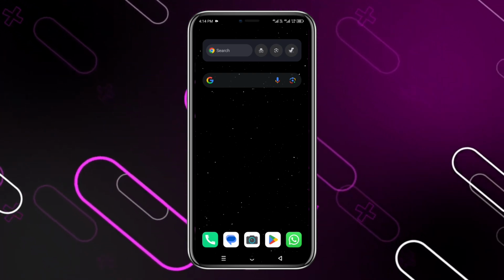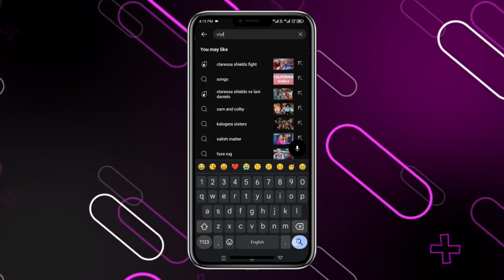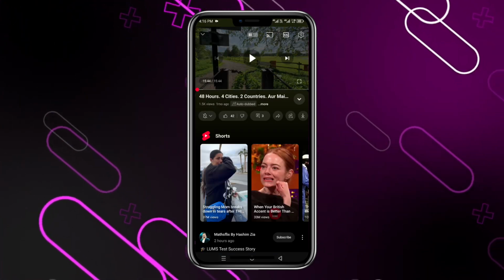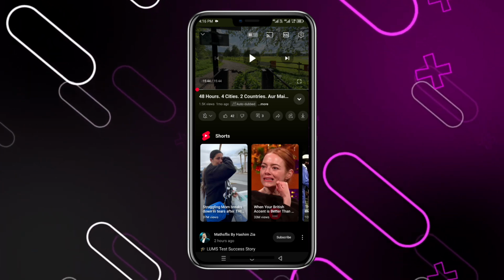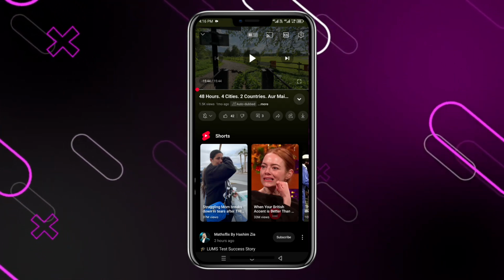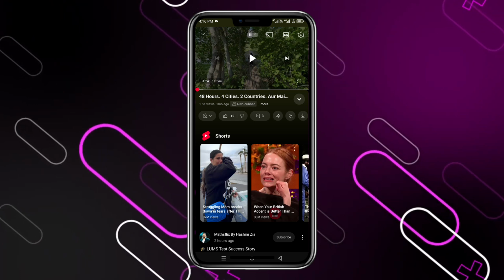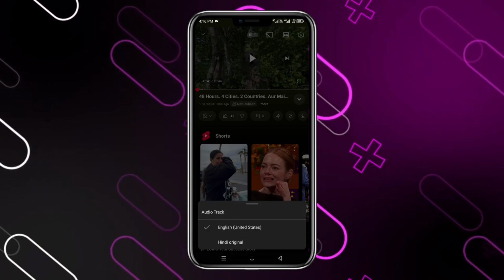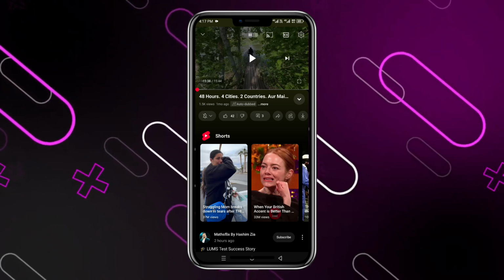How To Turn Off Auto Dubbing On Youtube (Easiest Method!)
How To Turn Off Auto Dubbing On Youtube